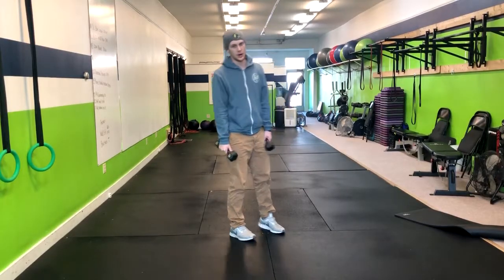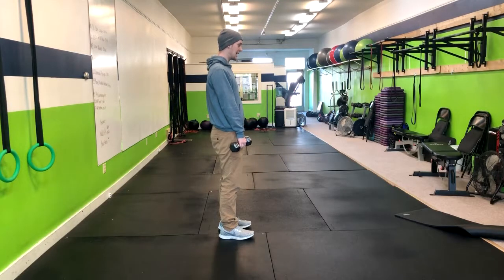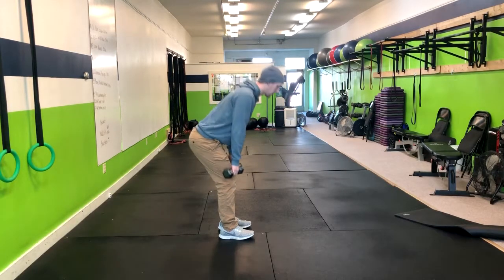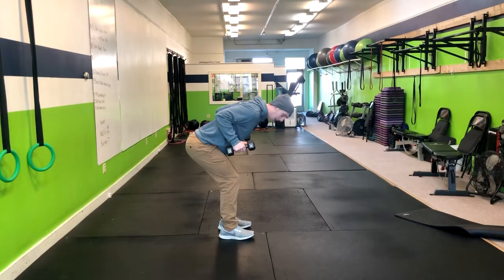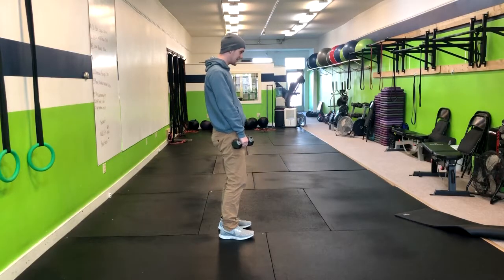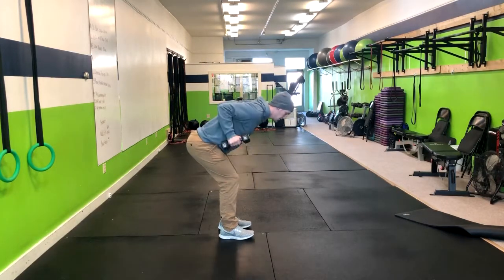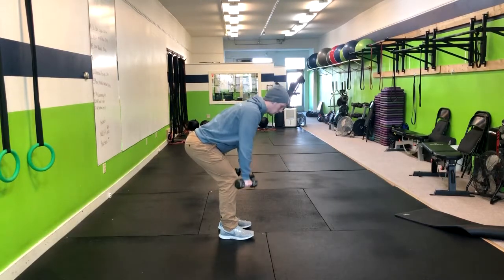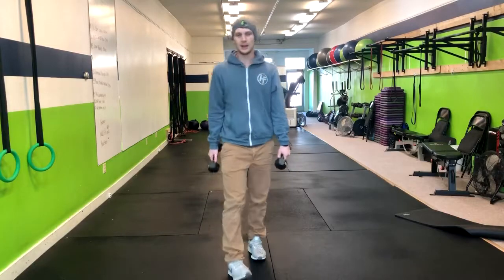DB RDL to Row